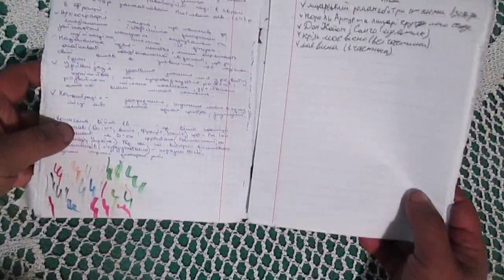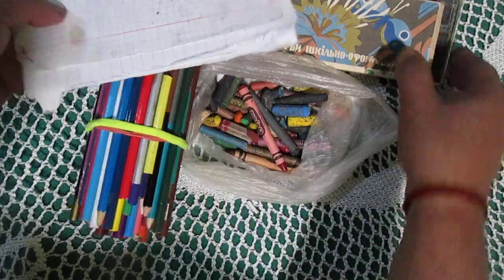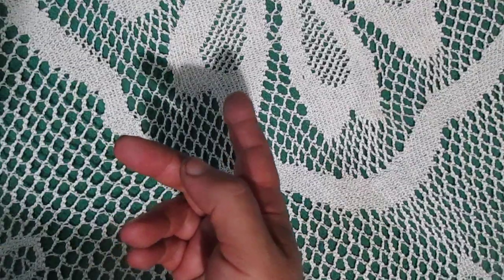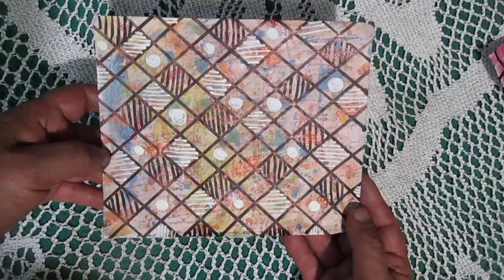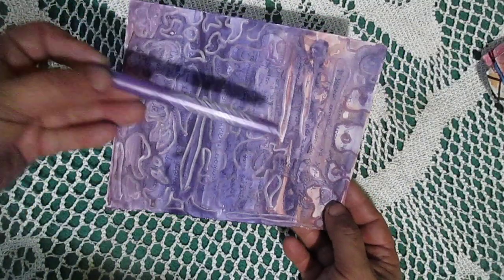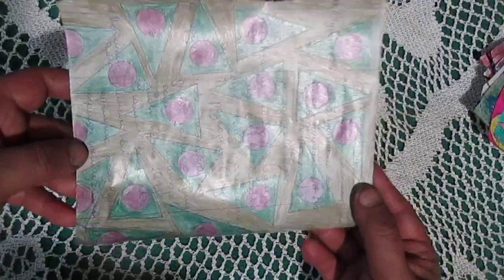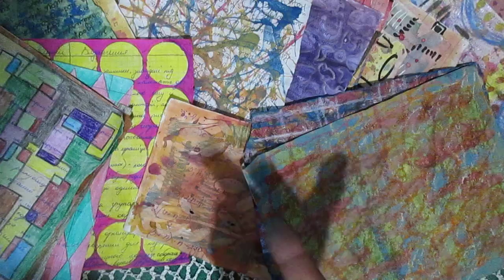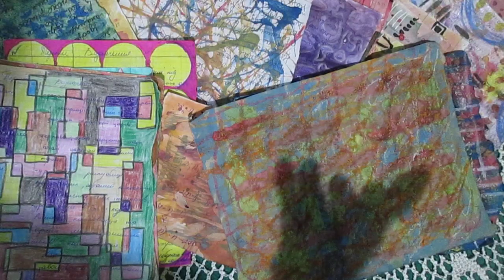Watercolor art paper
It's not that I don't want to buy something for art in our stores, especially since we can't really get away with it, but if people throw away everything I need for this, then why not use it?
Not on purpose. Not always. Sometimes I find it and take it. Especially since I like to use the things that people threw away. So to speak - to give them a second chance at life. I mean discarded things.